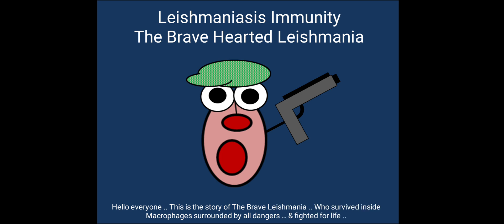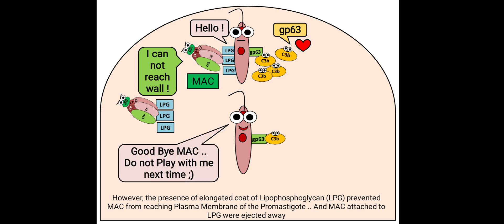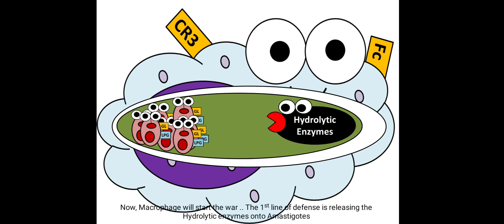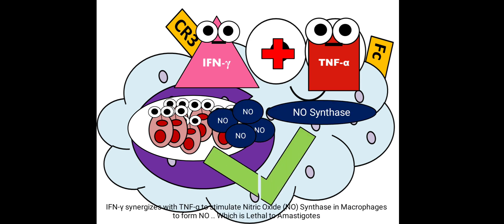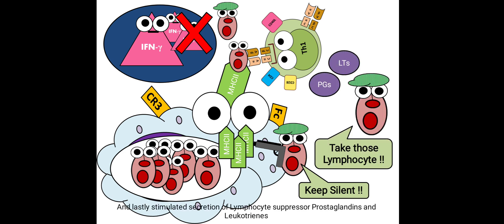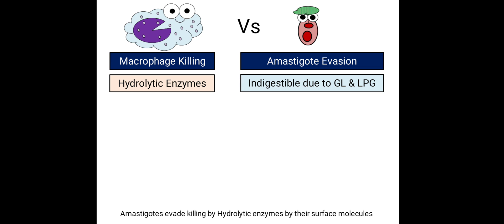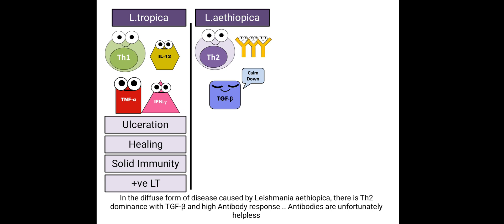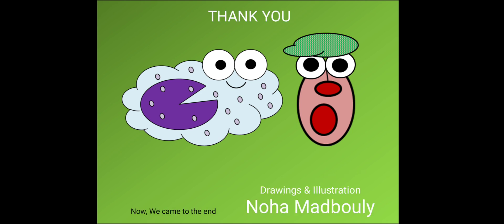Doodaia Parasite Story: Brave hearted Leishmania .. Immunity to Leishmania